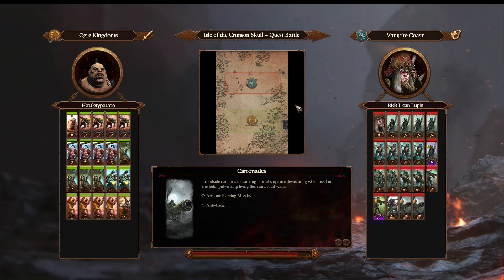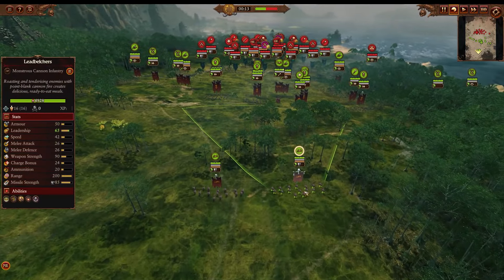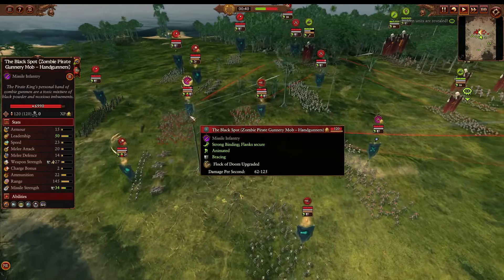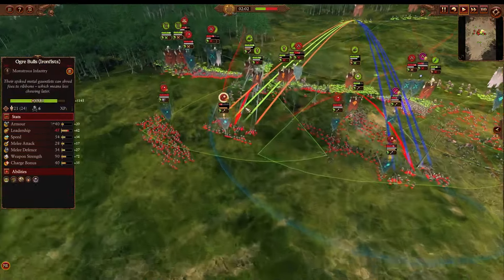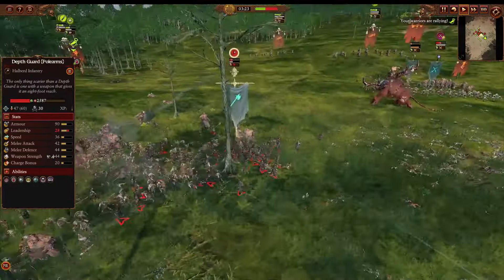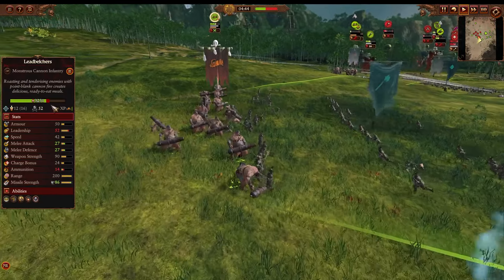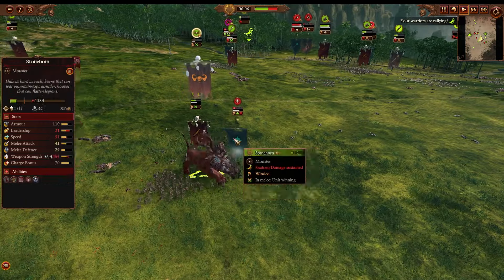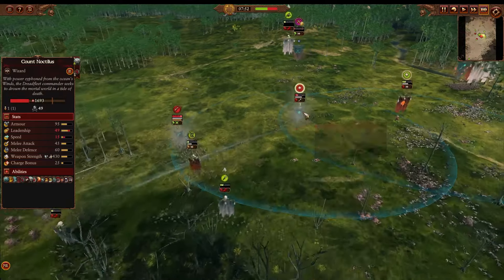Fat Guys Fight Zombies With Guns